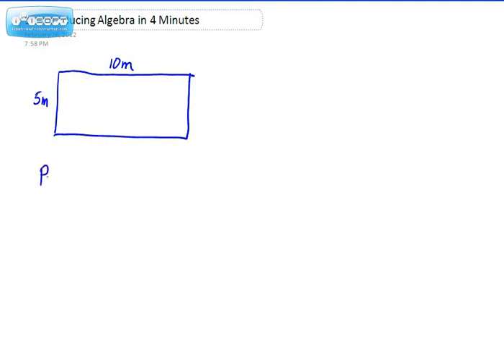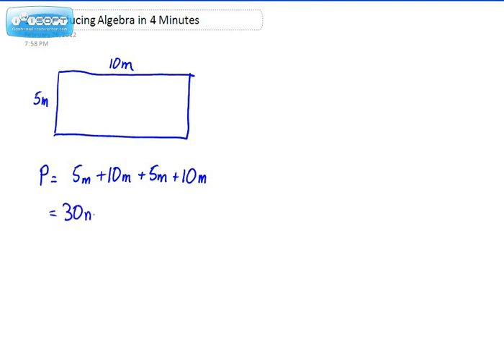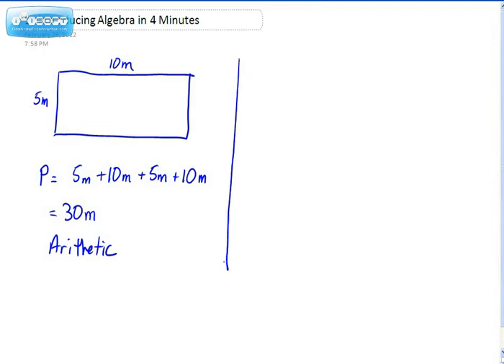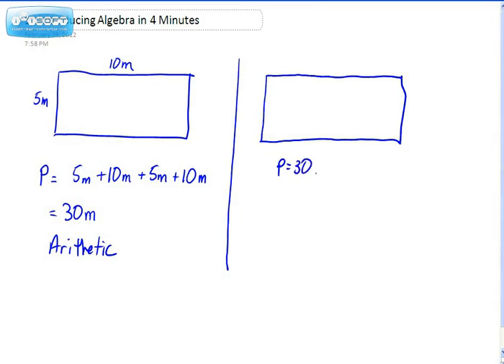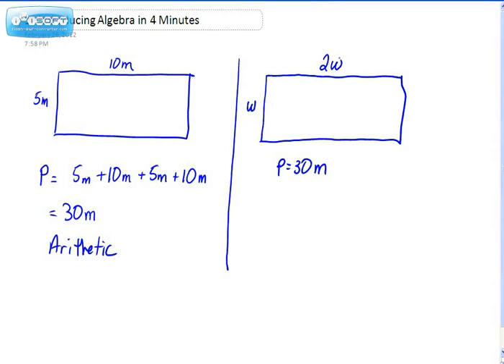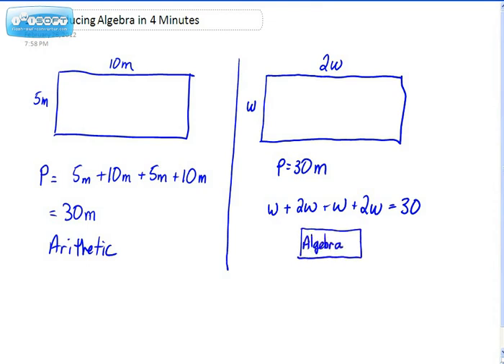Introducing Algebra in Under 4 Minutes